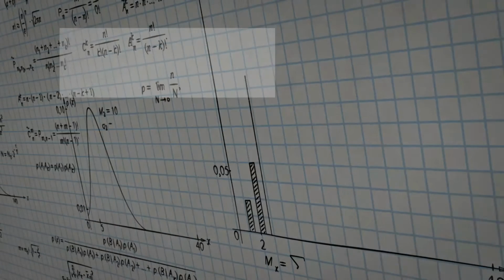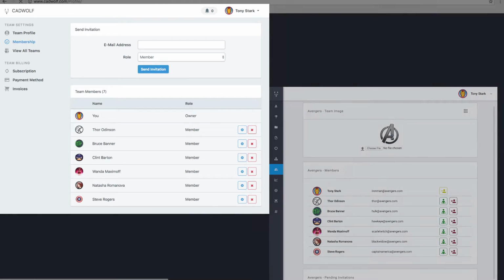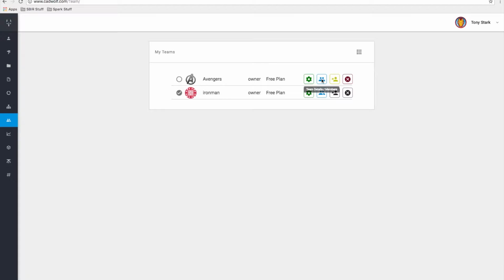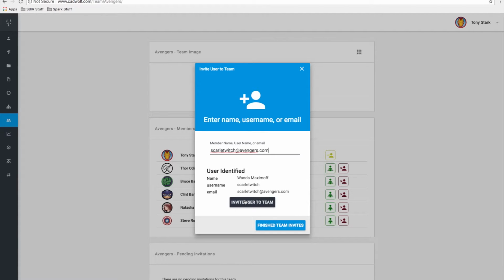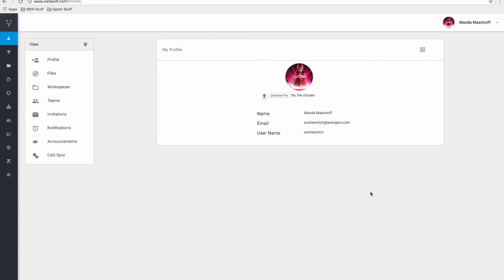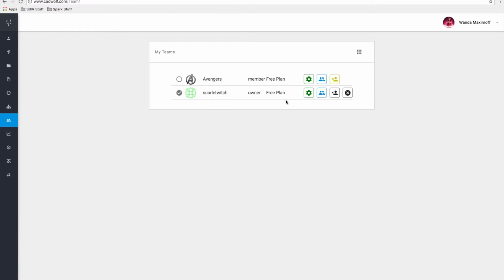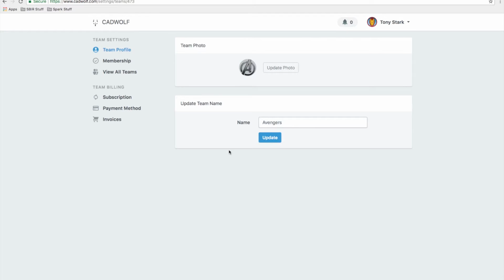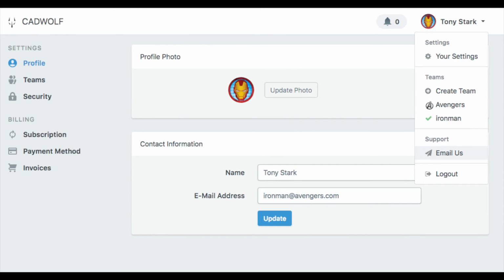CADWOLF Teams and Licenses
A short introduction to teams and licenses